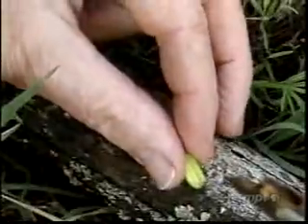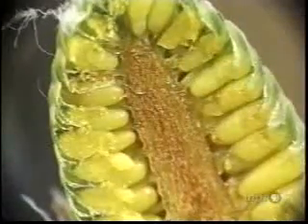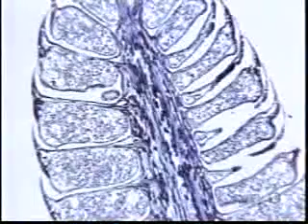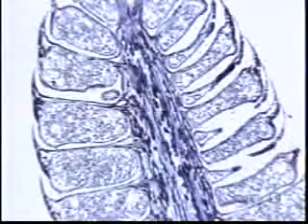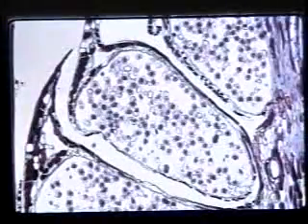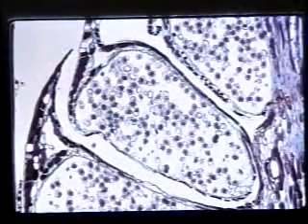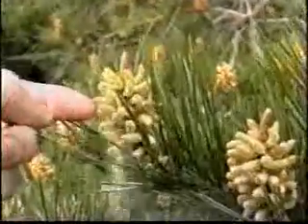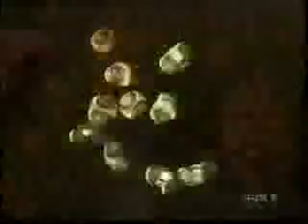Biology of Plants Part 2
Biology of Plants